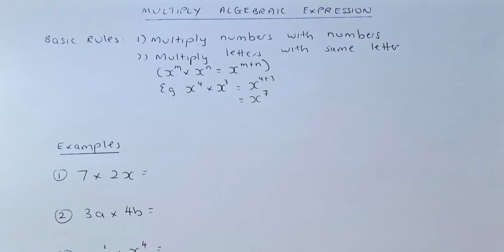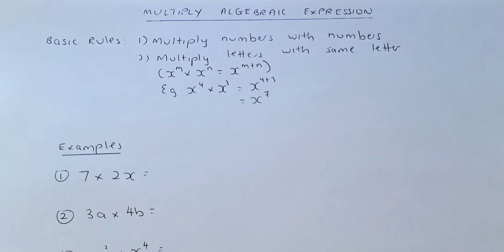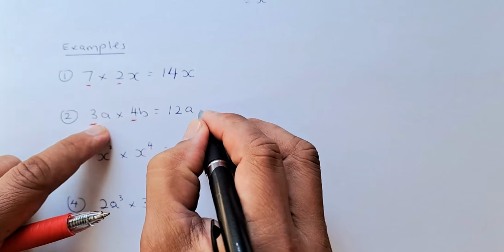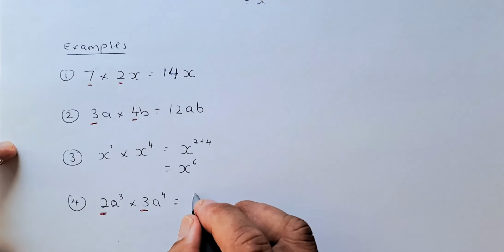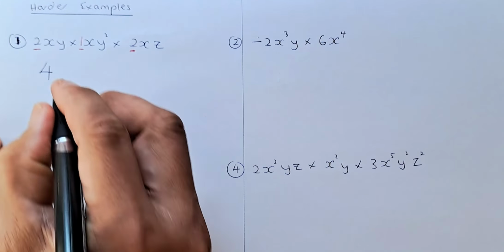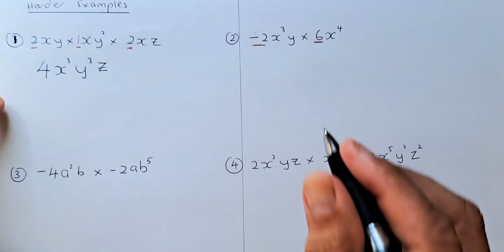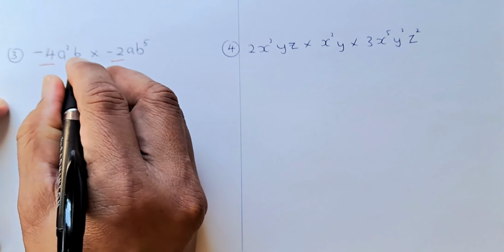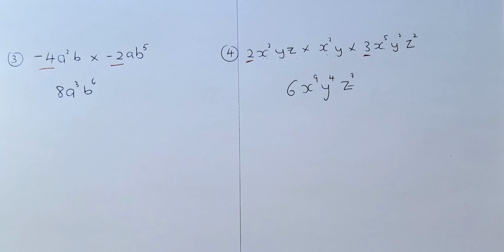Algebra Fundamentals - Multiplying Algebraic Expressions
To multiply the algebraic expressions, you need to use the distributive property. This means that you need to multiply each term in one expression by each term in the other expression, numbers with numbers and also letters with the same letters.